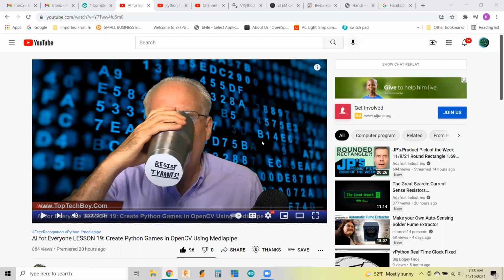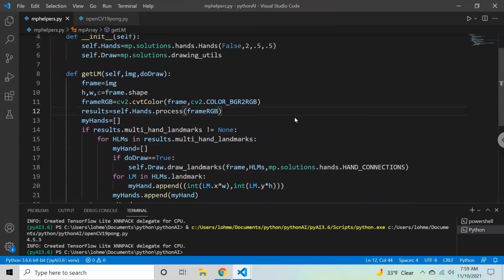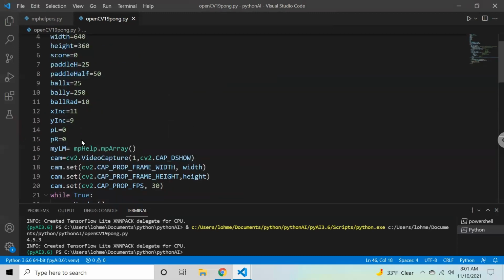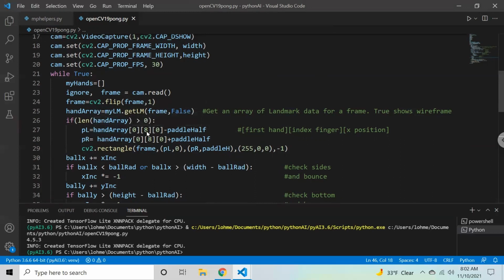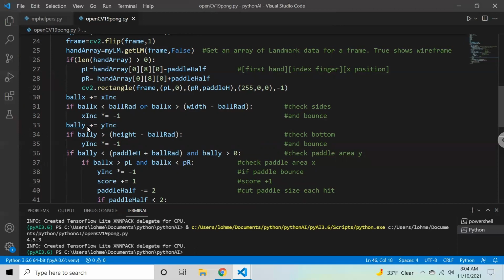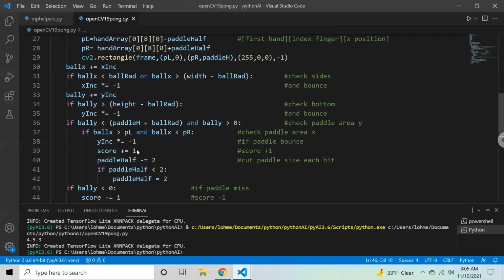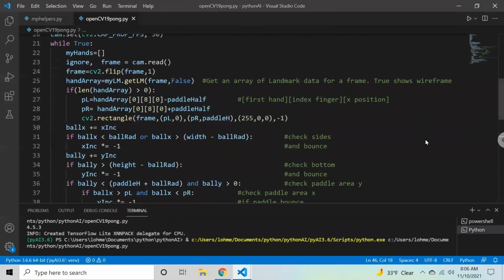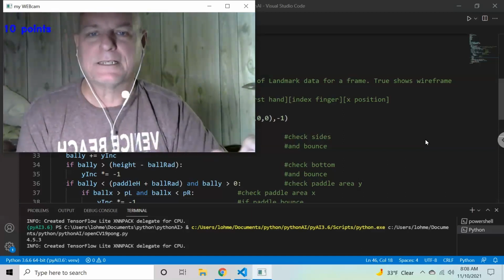AI for Everyone lesson 19 - Homework